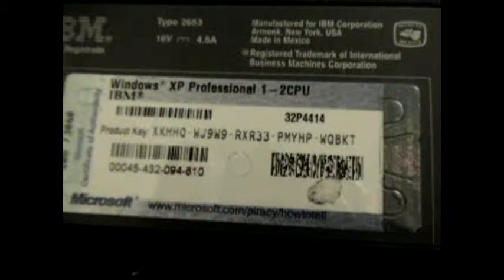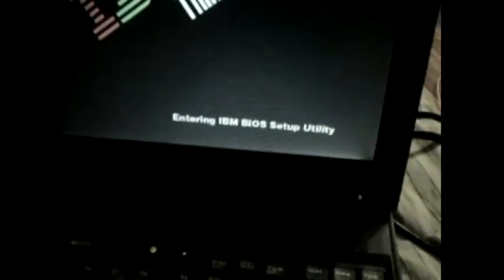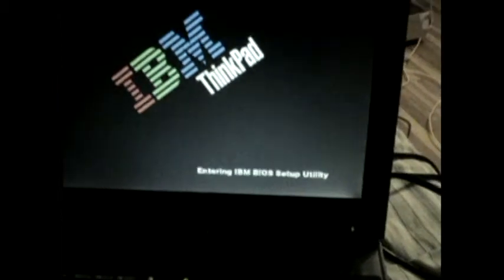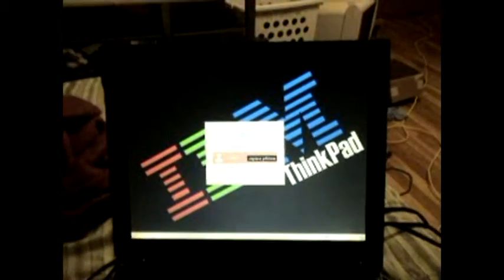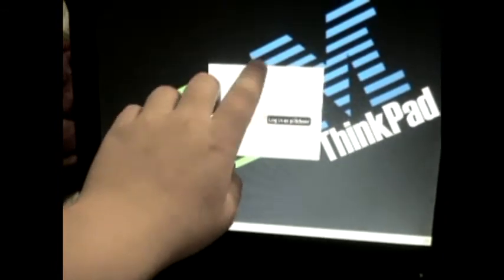my new ibm thinkpad.mpg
i've had this laptop for about 2 weeks now and it's running good and has great video performance

here are the specs:

model: IBM thinkpad a31
processor: intel pentium 4-m 1.80 Ghz 512k l2 cache 400 mhz fsb 32-bit x86
ram: 1.5 GB ddr 266 pc2100
hard drive: 12GB 4200rpm ata 66 ide
graphics: ati mobility radeon 7500 32 mb video ram
optical drive: CD-ROM
operating system: UBUNTU 10.10 32-bit